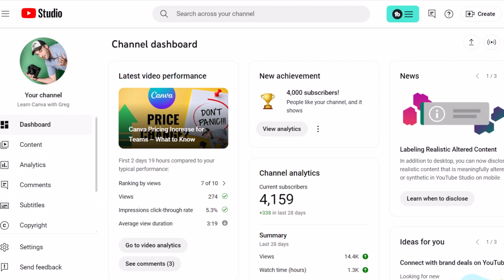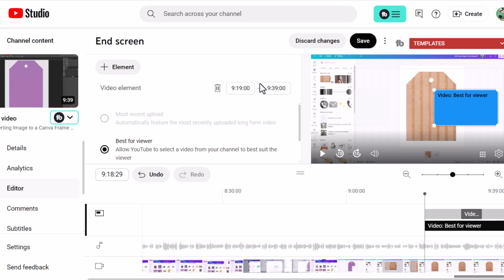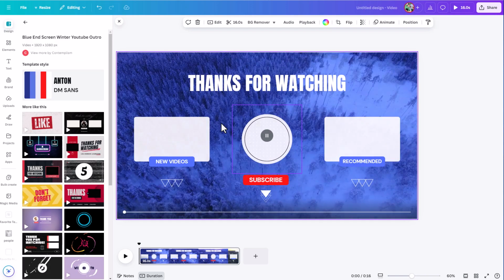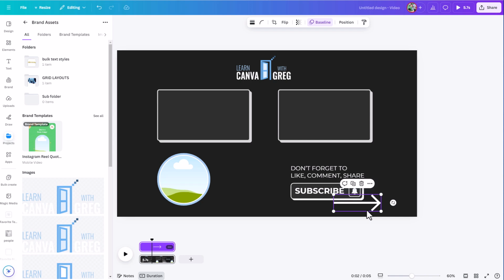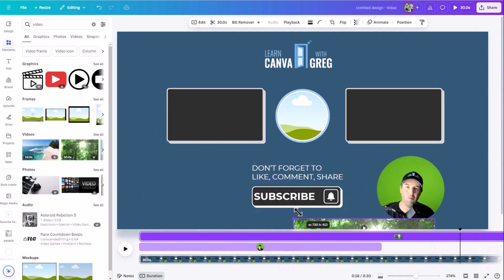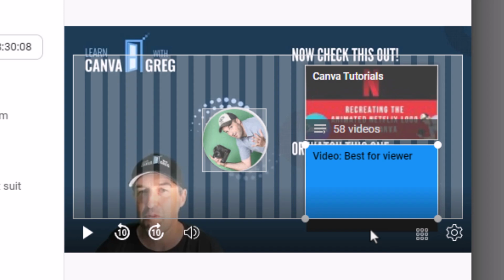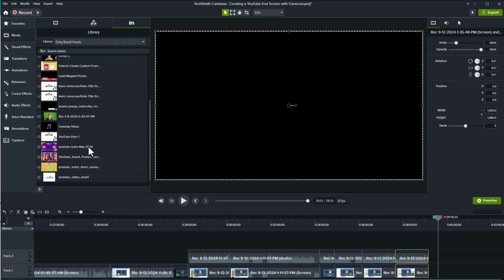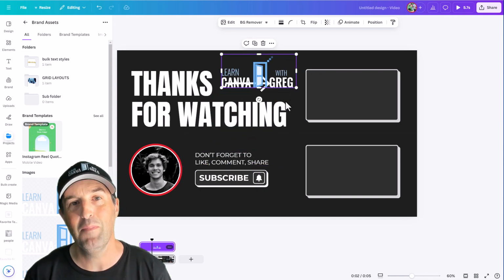Creating a YouTube End Screen with Canva (Step-by-Step Guide)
In this video I will show you the step-by-step process of creating a YouTube End Screen (or Outro) with Canva. We'll talk about why YouTube End Screens are so important, how you find great starting points (templates) in Canva, the important elements to include on your End Screen like your Call to Action, how to export your design, how to combine it with the rest of your YouTube video, and, finally,  how to get your final End Screen and End Screen elements set up in YouTube Studio.

Sign up for my FREE Canva Newsletter and grab your own Step-by-step Guide + YT Safe Area Canva Template

Video Quick Links:
00:00 Intro
00:35 What is a YouTube End Screen (Outro) and why are they important?
03:00 Setting up your End Screen & End Screen Elements in YouTube Studio
12:47 Finding the Right Starting Point in Canva
18:51 Making Edits and Customizing your End Screen
25:24 Recording Yourself – Adding Talking Head Video to Your End Screen
31:09 Trick for Expanding the Duration of your End Screen
35:13 Exporting your 5-20 Second End Screen Video
36:43 Designing in a Smart Way
38:12 Avoiding Safe Area Mistakes (Get the free Guide)
43:45 Software Considerations & Combining your End Screen/Outro  with your Full YouTube Video
46:52 Uploading to YouTube & Setting up your End Screen Elements
51:34 Reviewing the Steps/Process
53:43 End Screen/Outro & Grab Your Free Step-by-Step Guide

cheers,
Greg